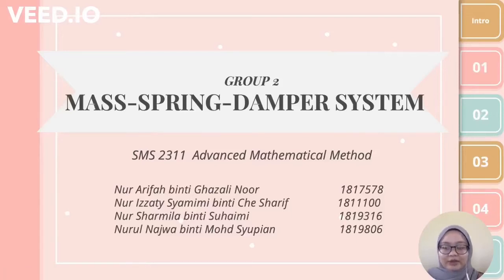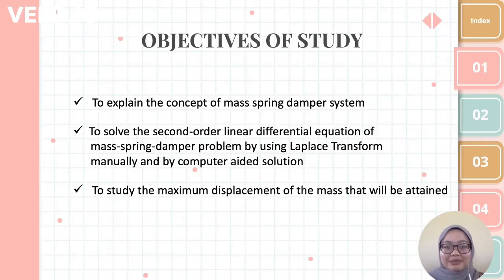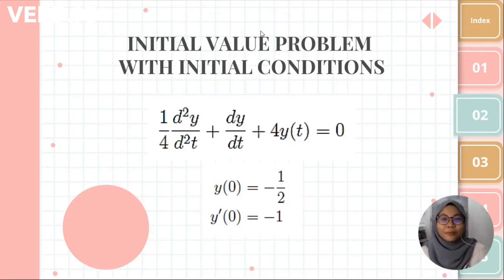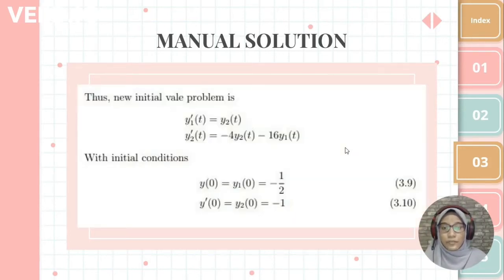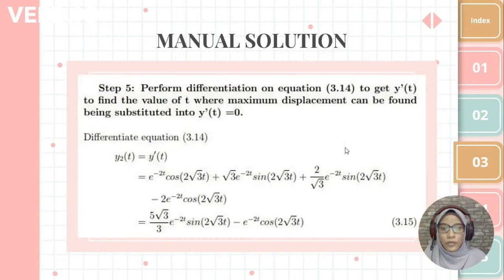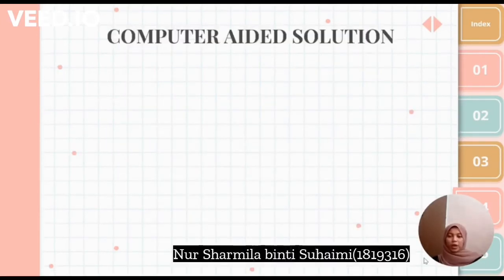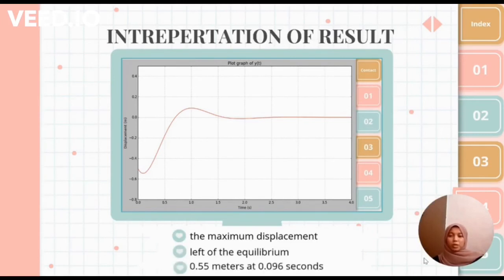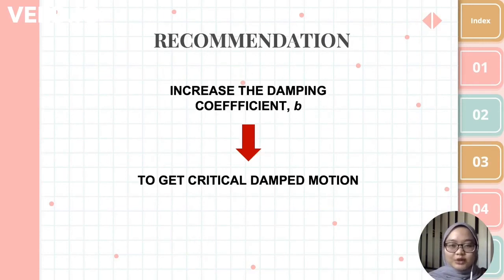Mass-Spring-Damper System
GROUP 2
Nur Arifah binti Ghazali Noor (1817578)
Nur Izzaty Syamimi binti Che Sharif (1811100)
Nur Sharmila binti Suhaimi (1819316)
Nurul Najwa binti Mohd Syupian (1819806)